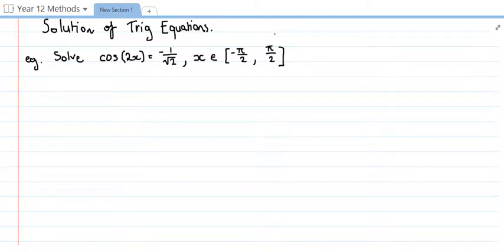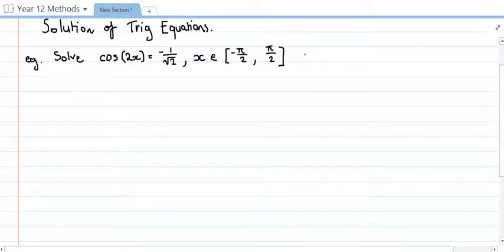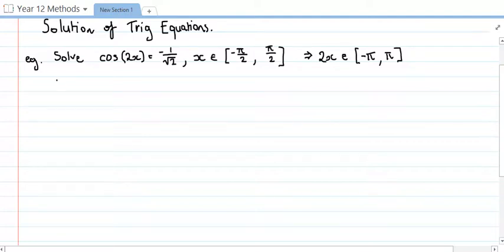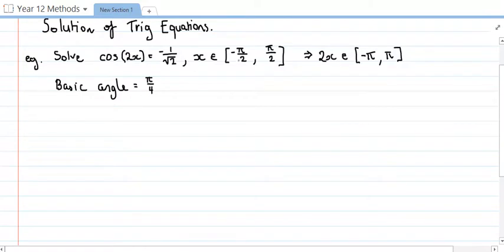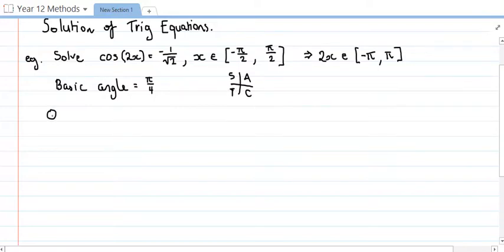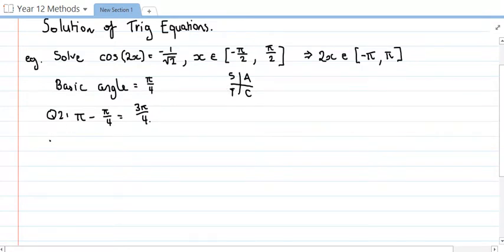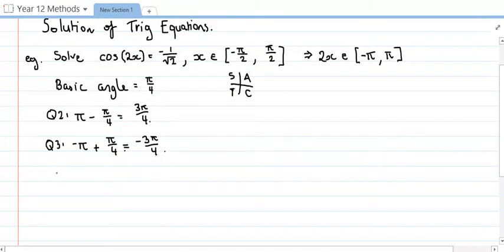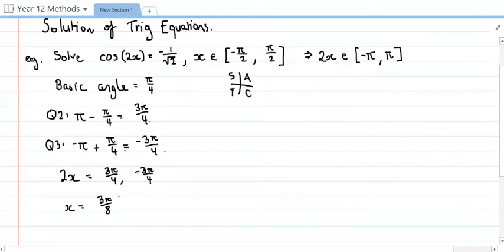Solving Trigonometric Equations 2